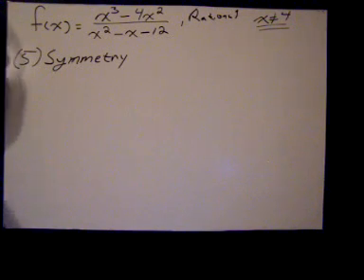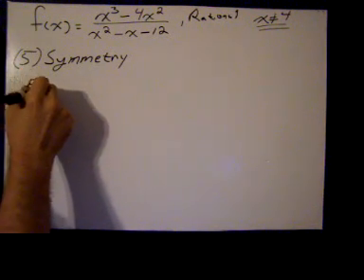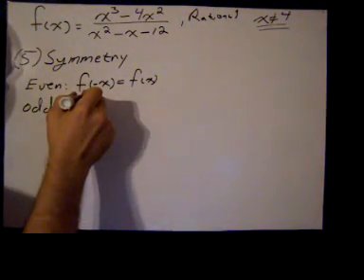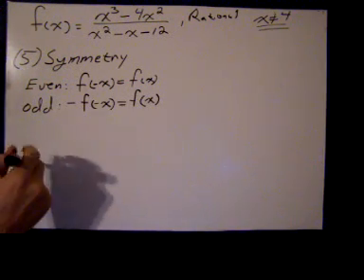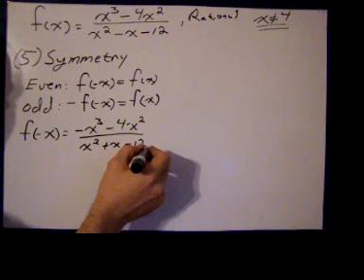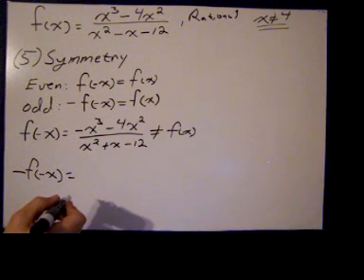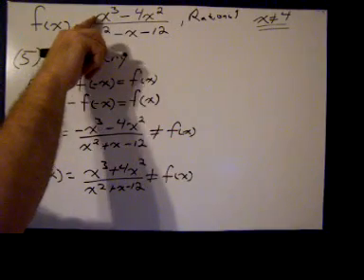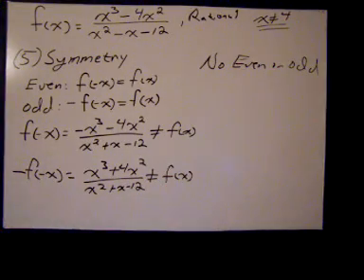Rational Function Summary Part 8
Determining Function Properties:
(e) Symmetry